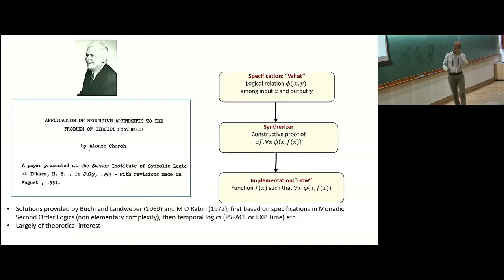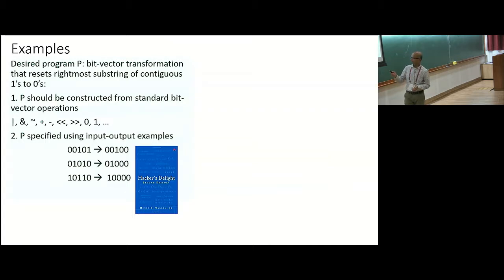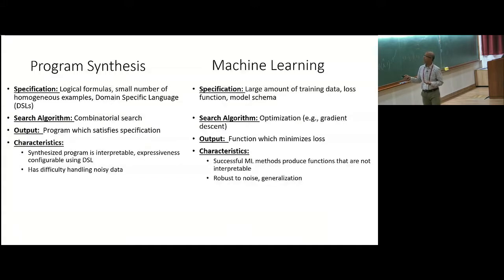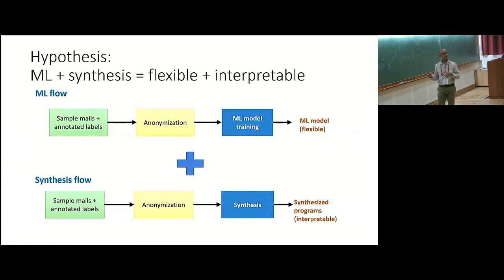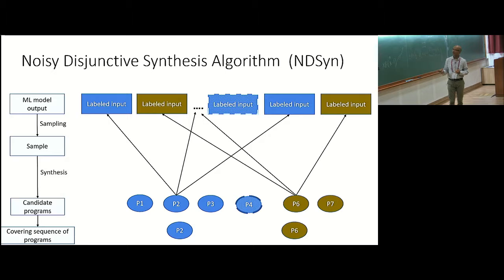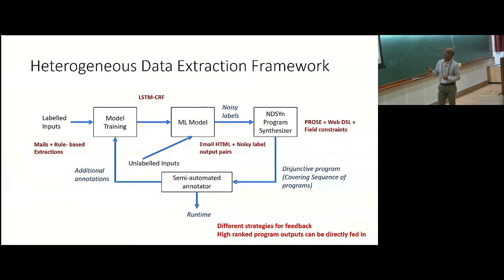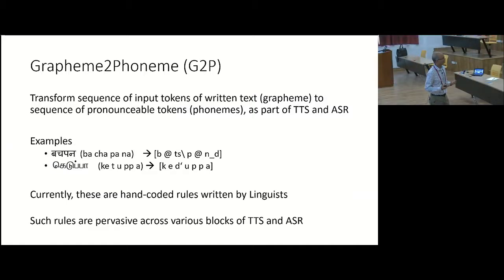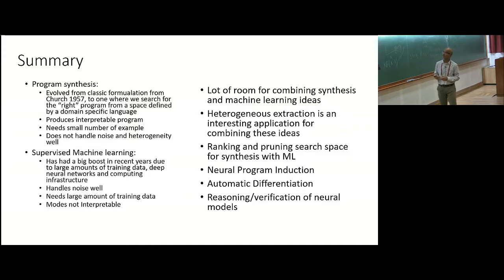Program Synthesis meets Machine Learning by Sriram Rajamani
DATE & TIME: 05 August 2019 to 17 August 2019

0:00:00 Program Synthesis meets Machine Learning
0:00:48 Outline
0:01:09 Application of Recursive Arithmetic to the Problem of Circuit Synthesis
0:04:26 Modern synthesis
0:05:40 Examples
0:10:12 Supervised learning has similar goals, but different perspective
0:11:27 Program Synthesis vs. Machine Learning
0:13:28 HDEF
0:16:48 Current approach
0:17:53 Hypothesis
0:19:05 Combining ML and Synthesis
0:21:11 Noisy Disjunctive Synthesis Algorithm (NDSyn)
0:24:48 NDSyn Reflection(1): Regularization
0:25:32 NDSyn Reflection(2): Bias-Variance Tradeoff
0:27:02 NDSyn Reflection (3): Random vs Systematic noise
0:28:08 Heterogeneous Data Extraction Framework
0:31:17 Metrics
0:33:25 Ablation study of political data set
0:34:00 Current status
0:34:19 Grapheme2Phoneme (G2P)
0:35:52 Another example: Text normalization
0:36:19 Rule learning for G2P using NDSyn
0:36:51 Future direction
0:37:39 Using ML to Rank Programs and Prune Search Space for Program Synthesis
0:39:13 Neural Program Induction
0:40:05 Automatic Differentiation
0:41:10 Summary